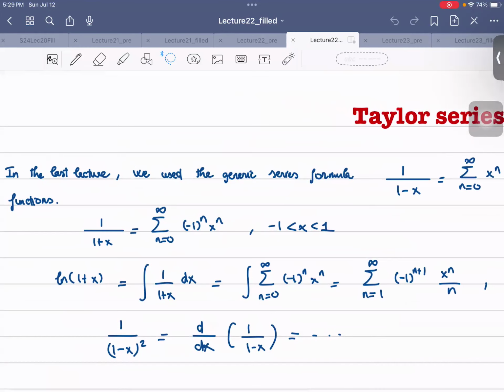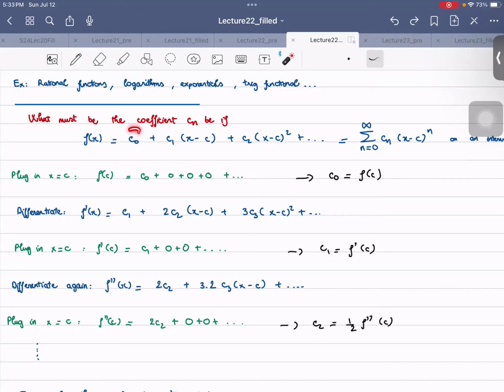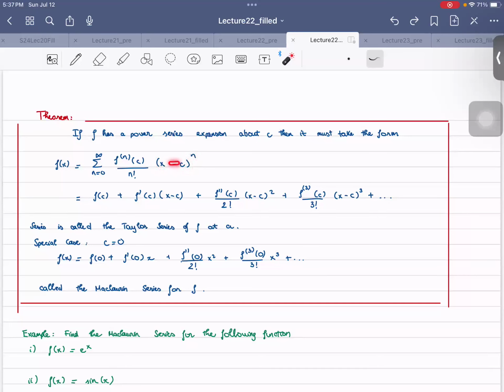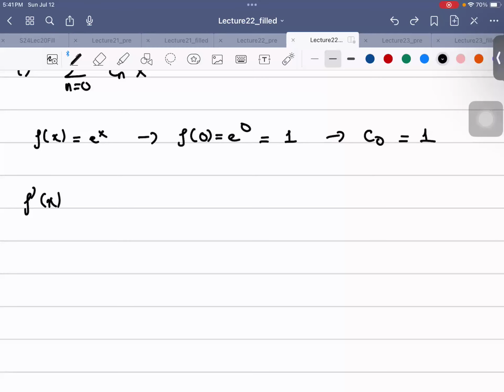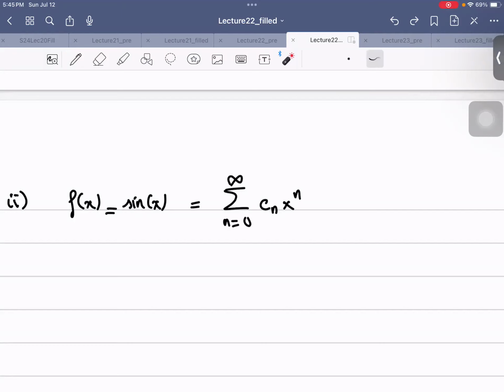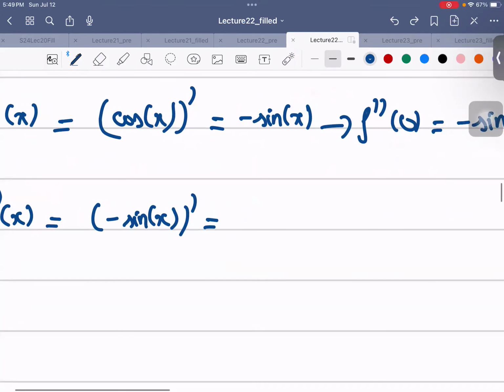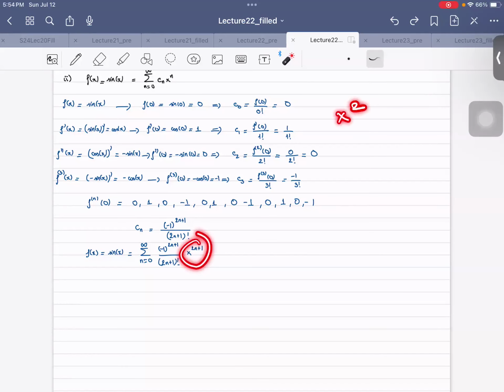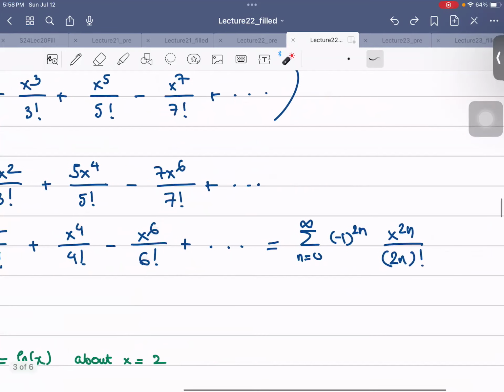MATH221 Lecture 22 Taylor Series Part 1